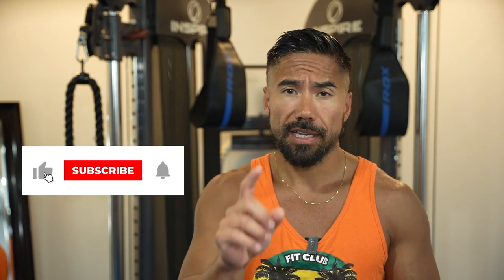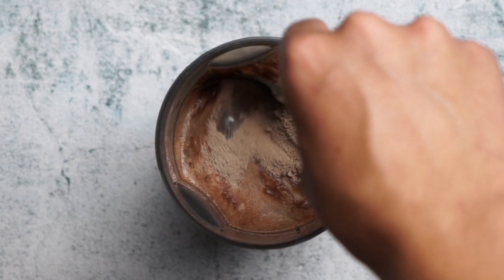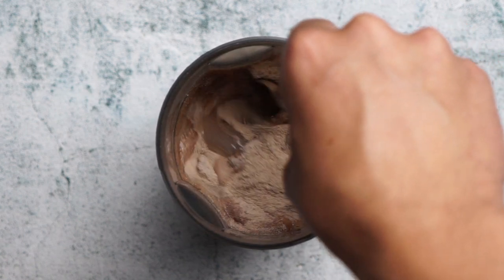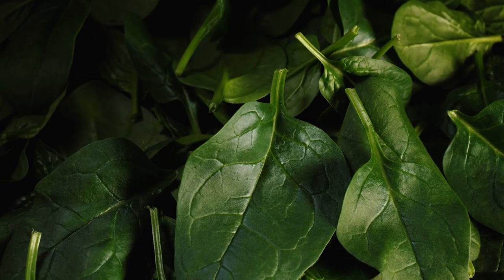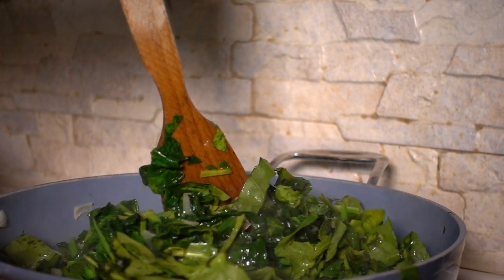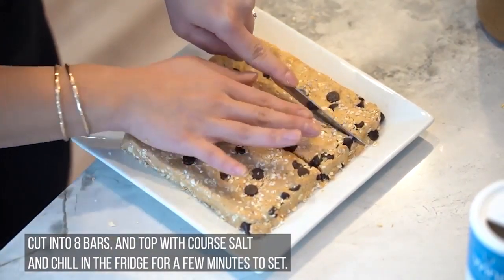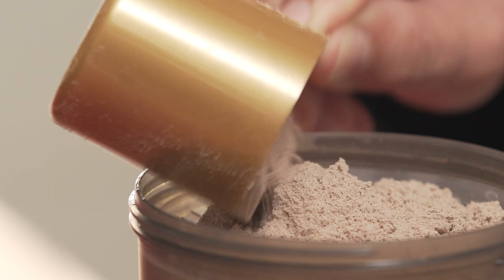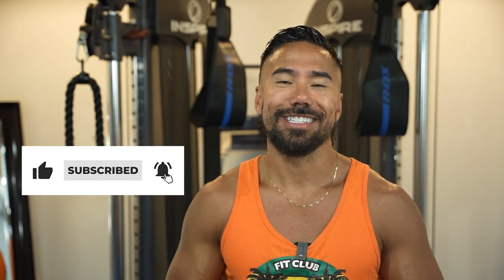What are the healthiest foods to cook for my kids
🔥🥦🍗 Discover the Top 3 Healthy Foods for Kids! 🌟

Are you ready to give your kids the best nutrition possible? We've got some incredible tips for you in this video! 💥🎉

👀 In this video, we'll show you how to make your kids' meals both tasty and nutritious. Learn how to:

1️⃣ Add protein powder to chocolate milk, transforming it into a muscle-building powerhouse! 💪🍫🥛

2️⃣ Sneak in some spinach into spaghetti sauce, giving your kids an extra dose of vitamins and minerals without them even noticing! 🍝🍃😉

3️⃣ Whip up homemade protein bars that are both delicious and packed with essential nutrients, perfect for on-the-go snacking! 🥜🍫💯

💖 Remember, even small changes can make a big difference in your children's health and well-being. So let's embark on this exciting journey together and become the strongest versions of ourselves!